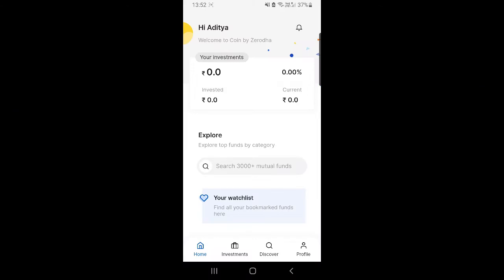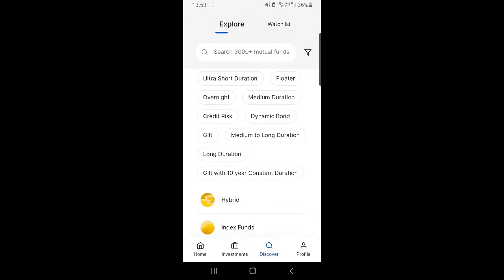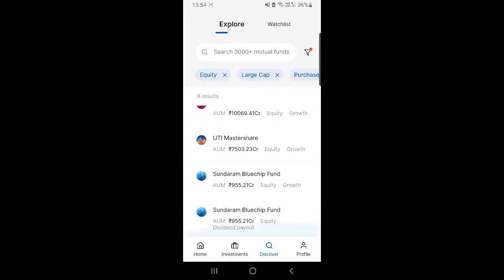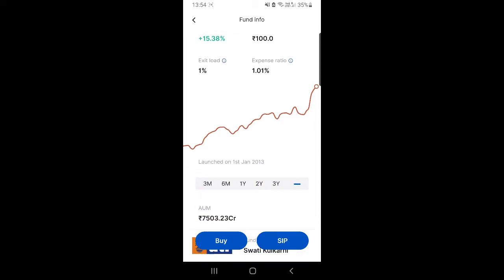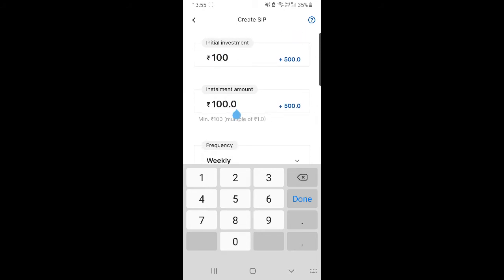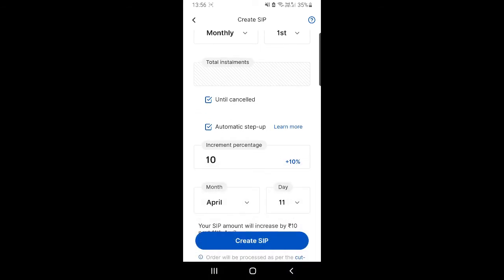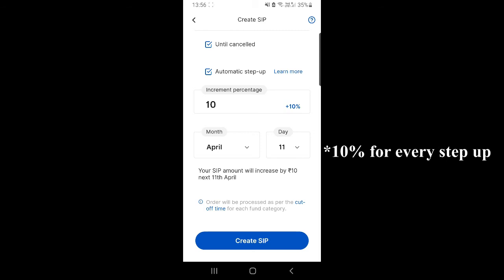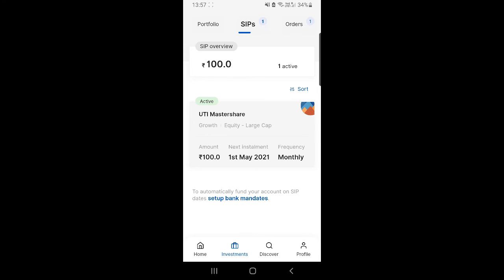Create SIP Zerodha Coin - Very Easy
Step by step tutorial to create SIP through Zerodha Coin